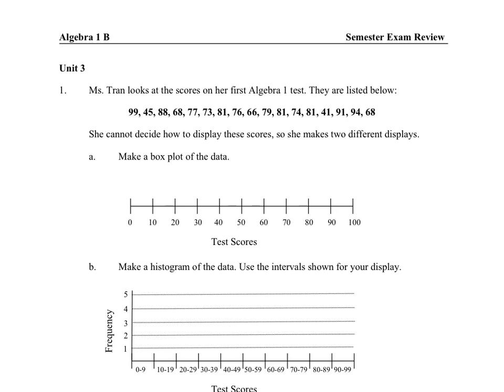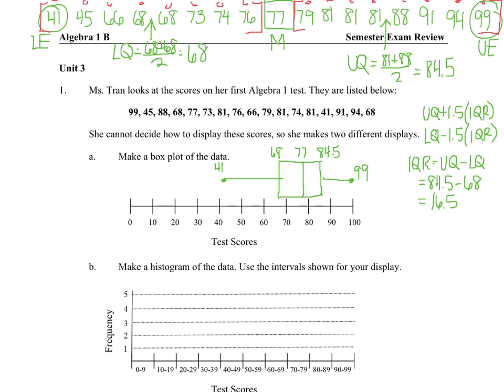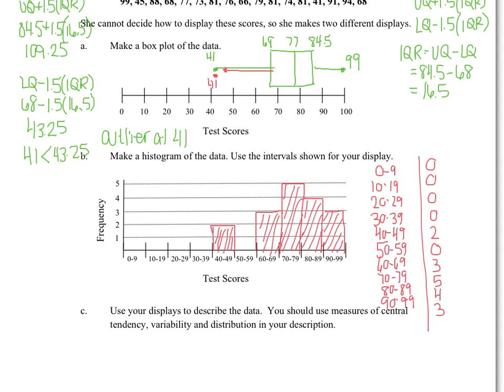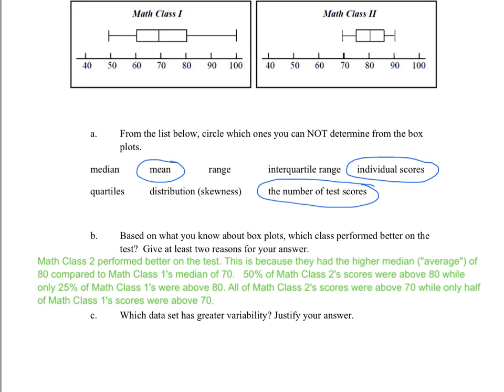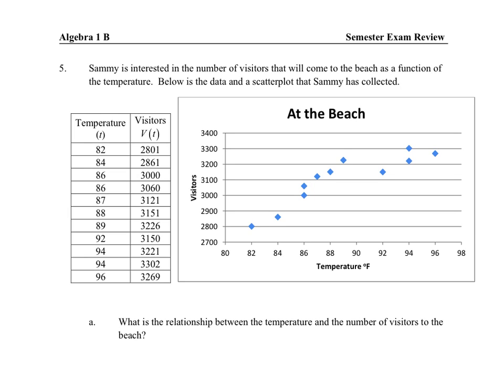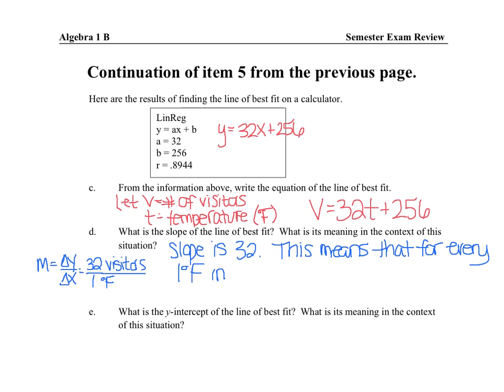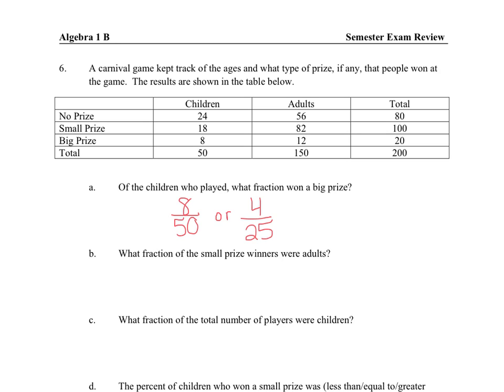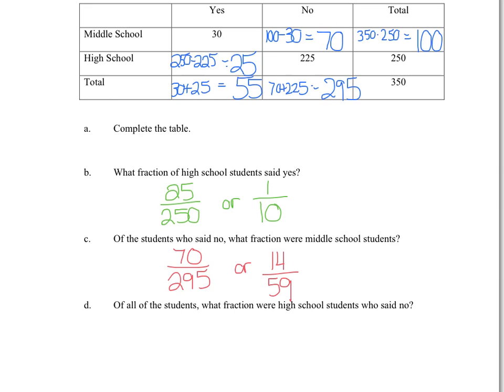2015 Algebra Exam Review - Unit 3